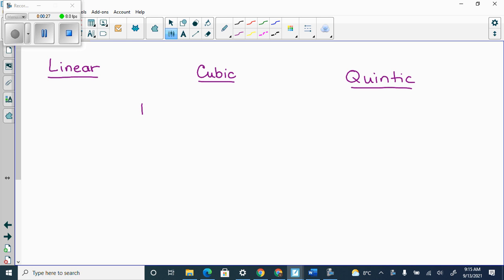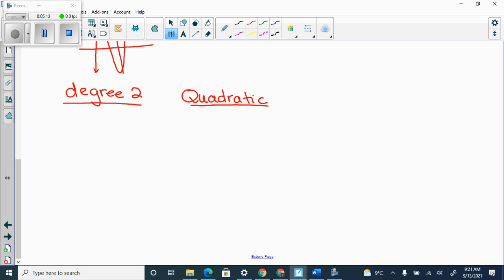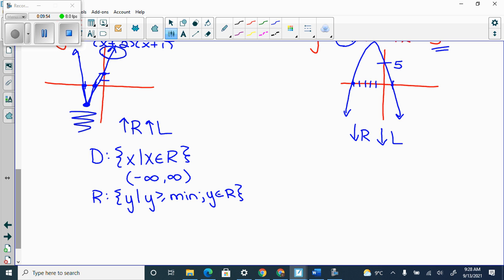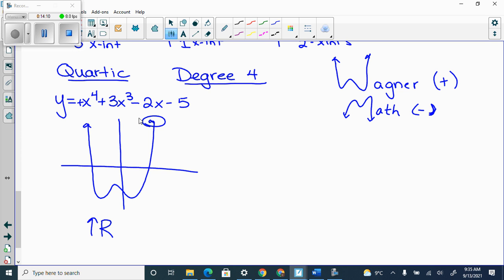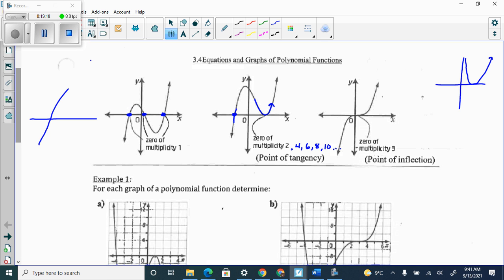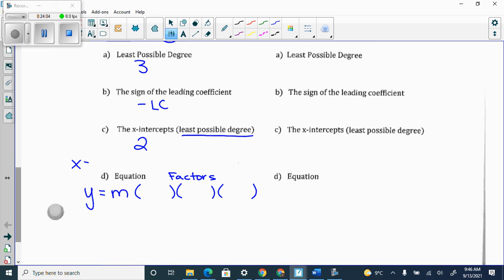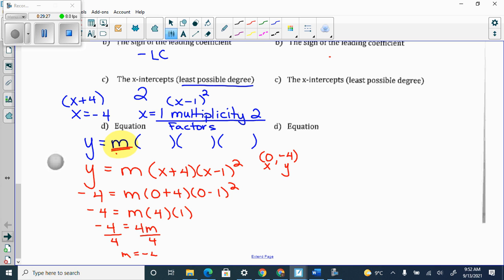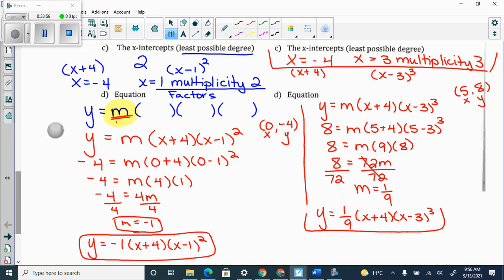September13 polynomial graphs and determining an equation of a polynomial graph